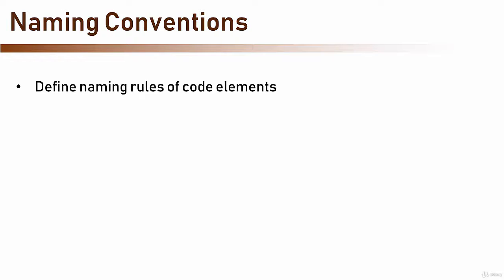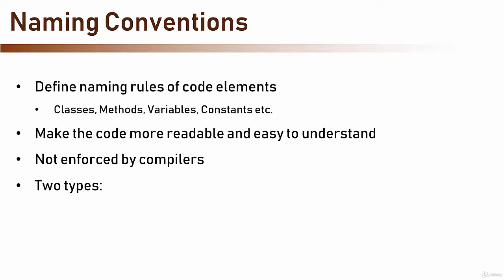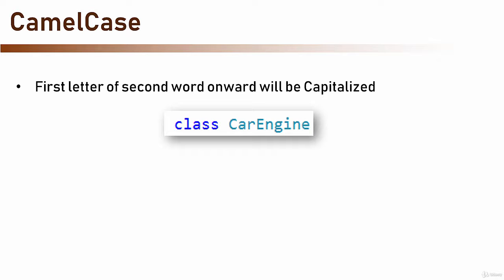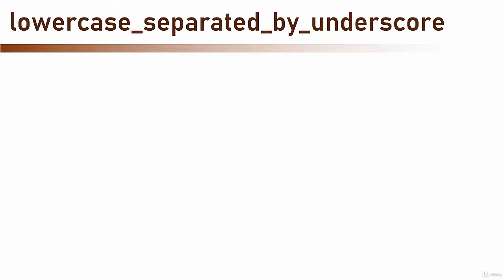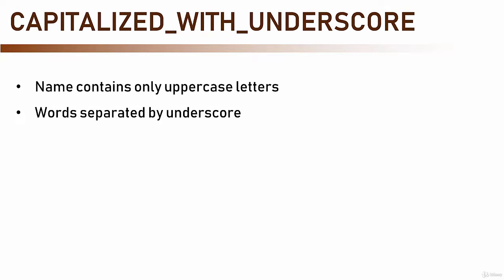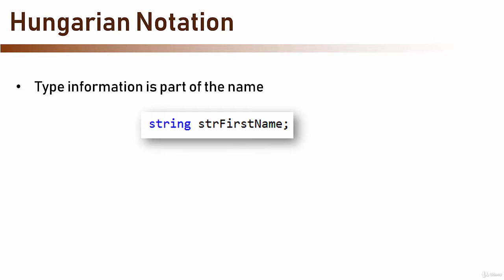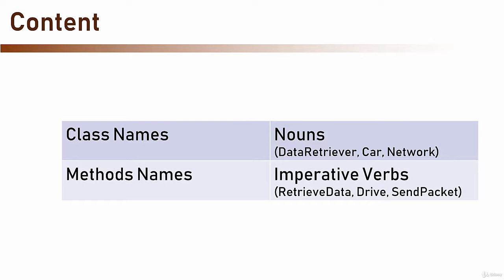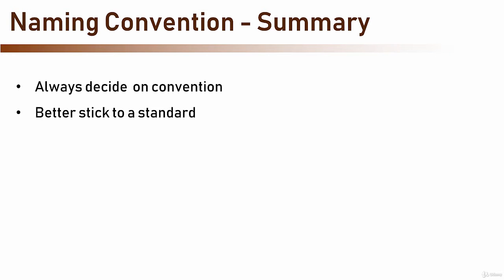57 Naming Conventions